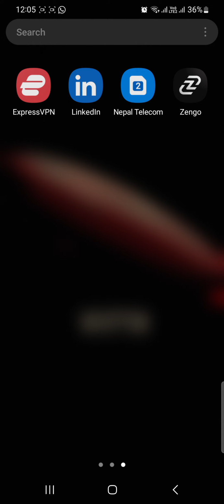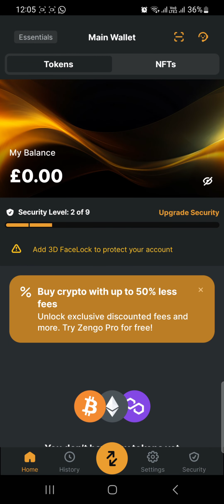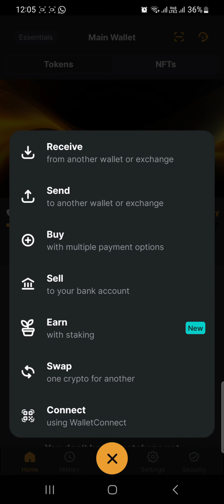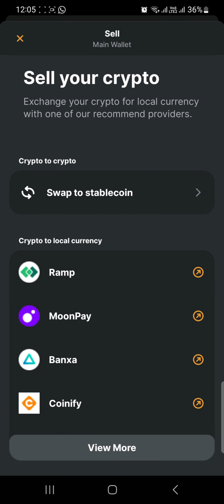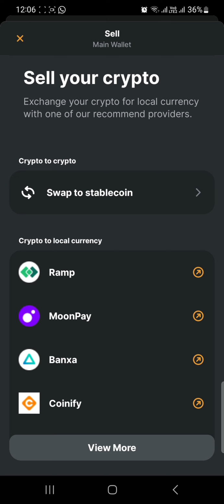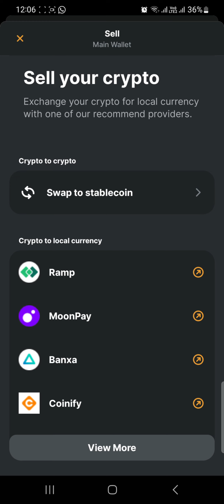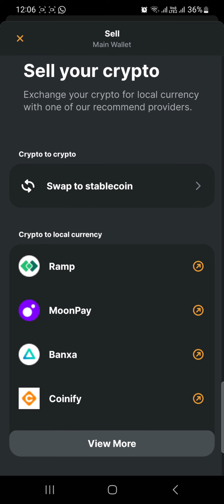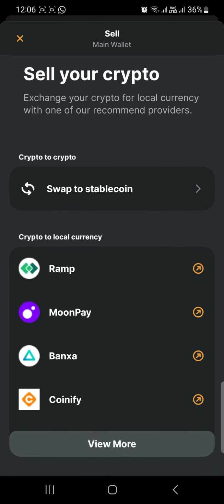How to Withdraw Money on Zengo in 2024?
Learn how to withdraw money on Zengo with ease! Our comprehensive guide, 'How to Withdraw Money on Zengo,' provides step-by-step instructions to help you access your funds quickly and securely. With clear instructions and practical tips, you'll be able to navigate the withdrawal process effortlessly. Whether you're new to Zengo or a seasoned user, this guide is for you. Join us as we demonstrate how to withdraw money on Zengo. Don't miss out – access your funds today!